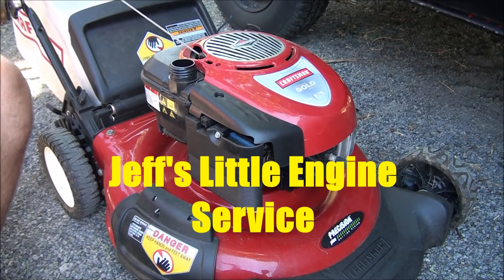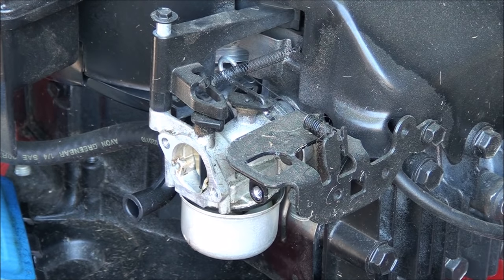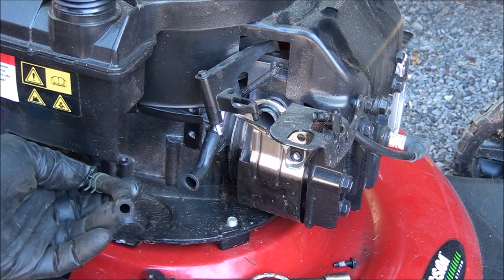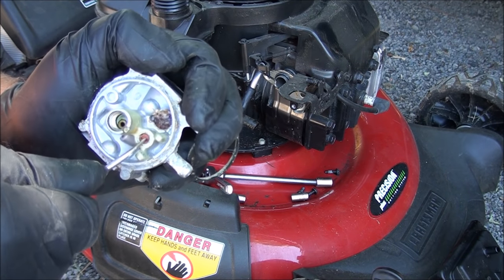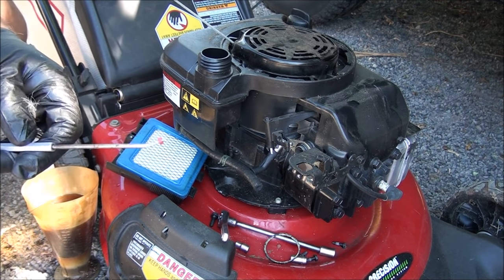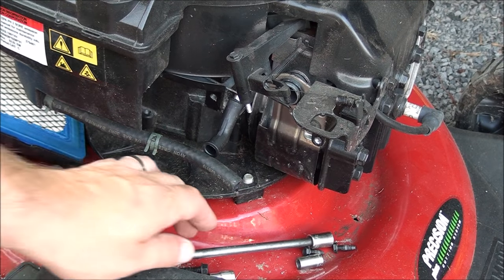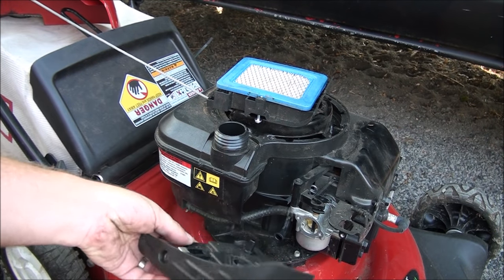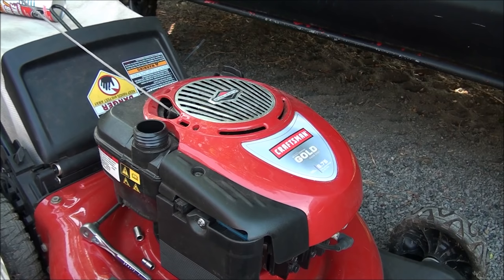EXPERT! REBUILD a Briggs and Stratton Lawnmower AUTOMATIC CHOKE CARBURETOR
Jeff's Little Engine Service gives a brief yet comprehensive tutorial on how to rebuild and repair a Briggs and Stratton float style carburetor. Craftsman lawn mower with fuel delivery problem. Quantum style engine with automatic choke. SPRING placement. Covers 3.0-7.5 horsepower Briggs and Stratton engines. How to fix common small engine problems. where does it go which diagram
PLEASE KEEP IN MIND when you are watching my videos: I am showing you the least expensive, quickest "backyard" methods for repairing or servicing your lawnmower. Replacing all components such as gaskets and fuel lines is always recommended when rebuilding or repairing equipment. With these videos I hope you are able to fix and repair your lawnmower yourself with minimal parts, knowledge and tools.